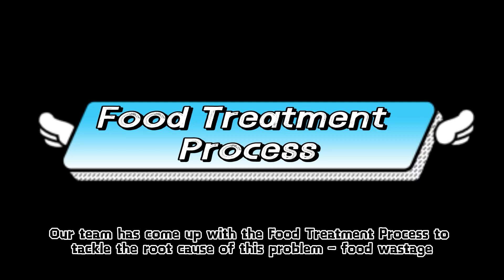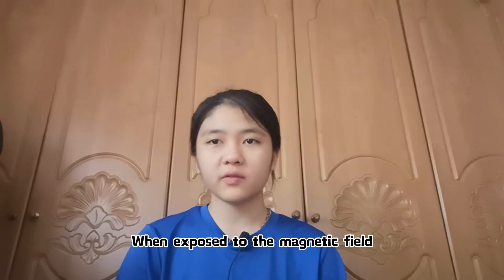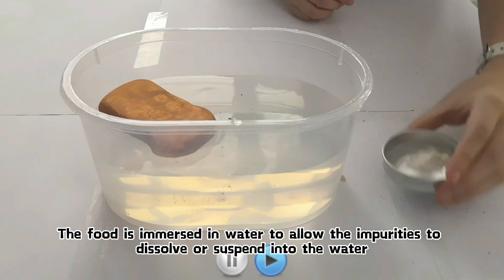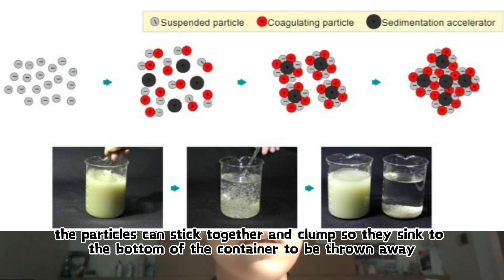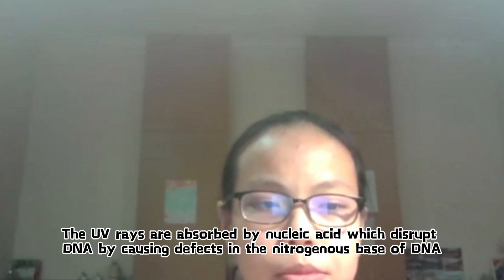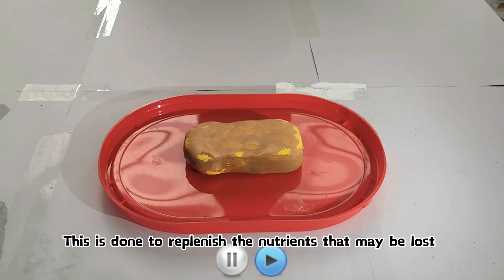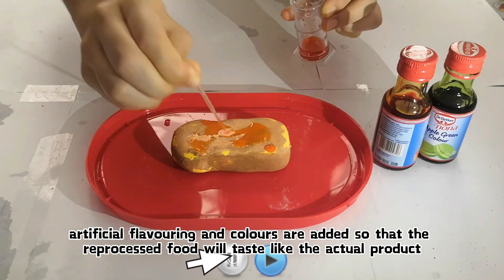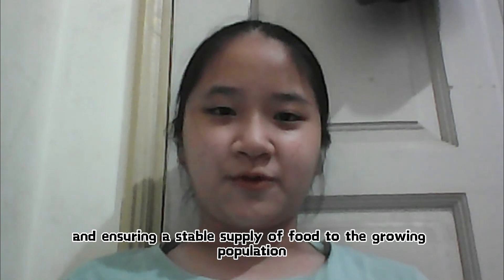NSC 2022 SARAWAK T3481 ST JOSEPH PRIVATE SCHOOL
The world is developing rapidly as many techniques and machines are invented to solve issues faced by human beings. However, there’s still an important crisis --- planetary health which is yet to be solved. To ensure a sustainable planetary health for the future generations, many aspects of this problem have to be solved. Our team decided to focus on solving the problem of food insecurity and we have come up with the Food Treatment Process to tackle the root cause of this issue – food wastage.

Food Treatment Process (FTP) is a concept innovated based on the water treatment process. Food that is spoiled or expired will be reprocessed so that it’s safe for human consumption again. FTP involves remover of large debri by manual work and using magnets. Then, food will undergo flocculation, UV sanitation, injection of nutrients and in the end, flavouring and colouring.

Watch the video to comprehend the concepts behind FTP!